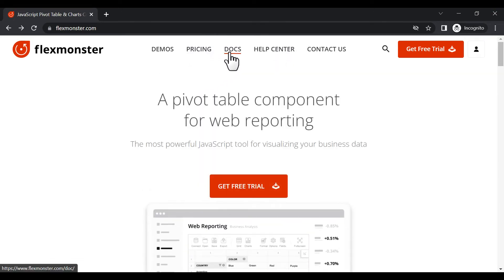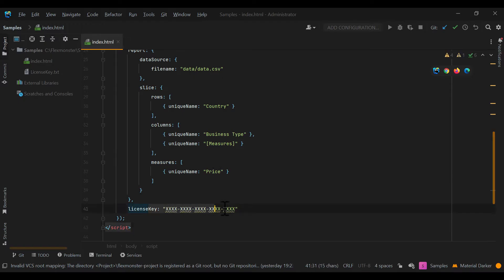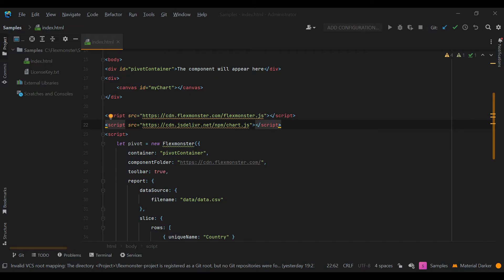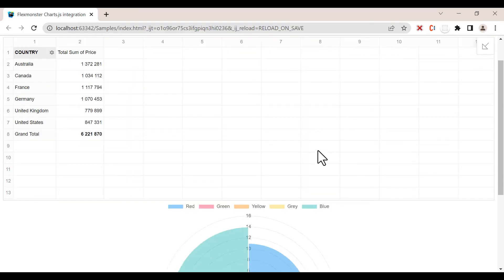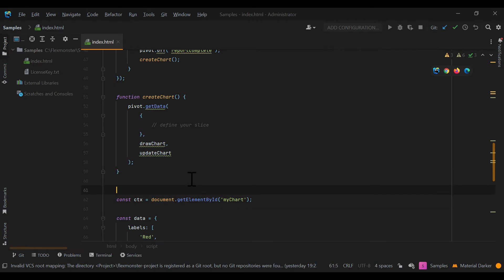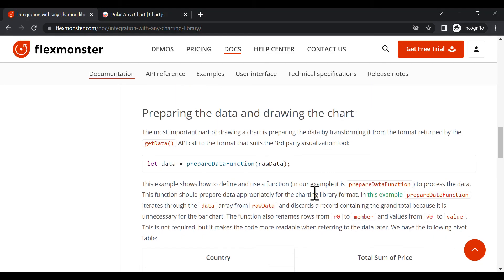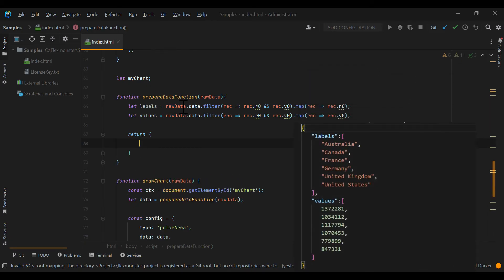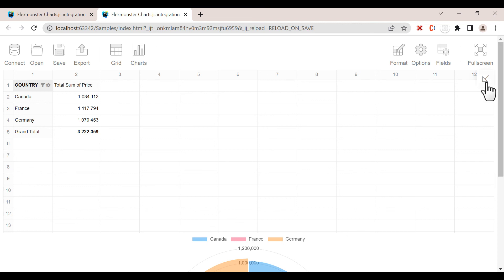Integrating Flexmonster Pivot Grid with ANY charting library (Chart.js example)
This video tutorial will show you the general approach to integrating with any third-party visualization tool. Our documentation is based on d3.js, but in this tutorial, we will explain it on Chart.js.

The guide we use in our video about how to integrate Flexmonster pivot table component with any charting library you can find in our documentation